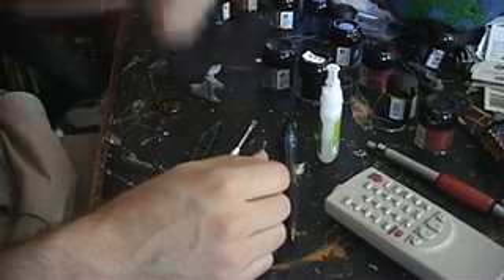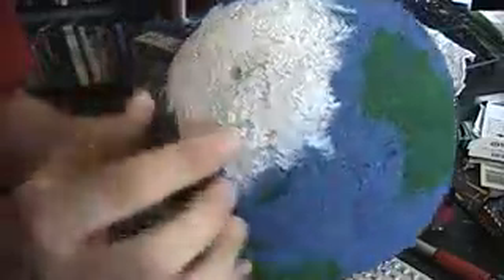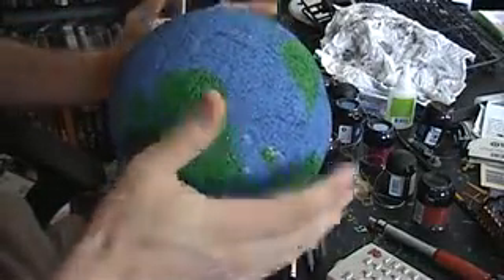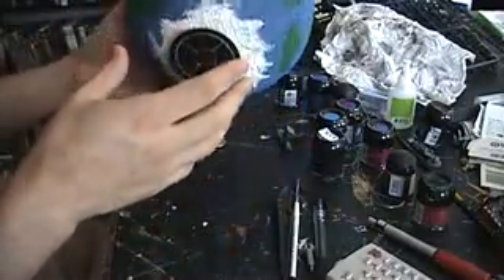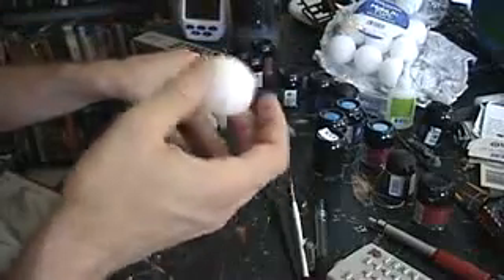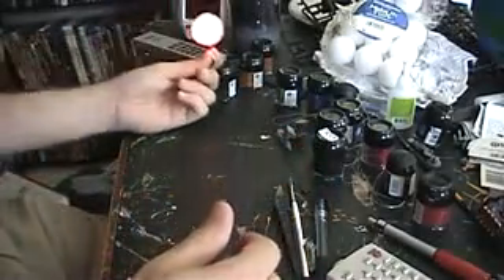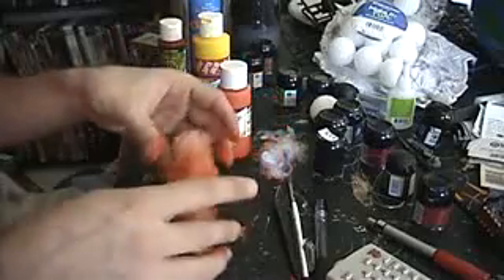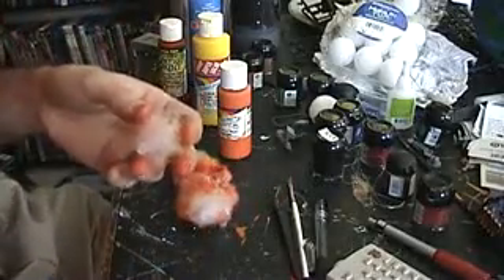BFG Terrain Building Part one.flv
Here is The First episode of Terrain Building!  We will look at the basic Like Planets and Dust Clouds as well as suns and Nebulas! I hope you enjoy, this will be a very short Series since there is not much to talk about but we will go over it all and do it in no time!